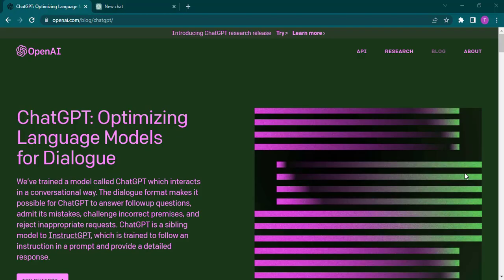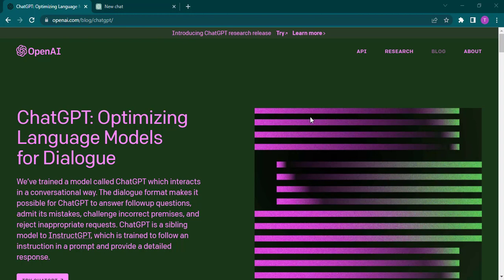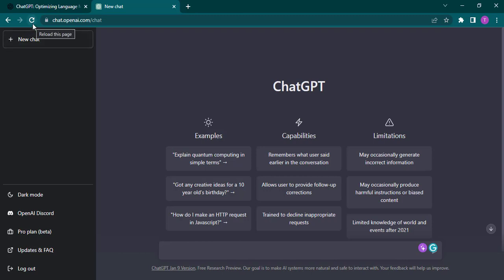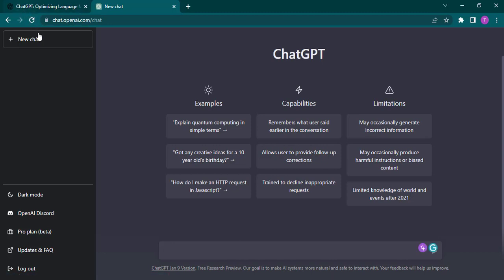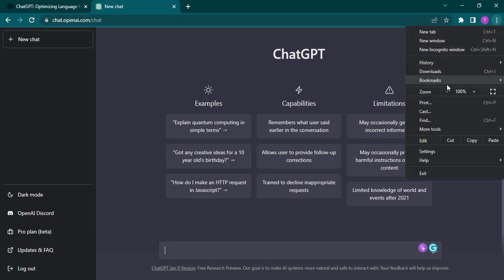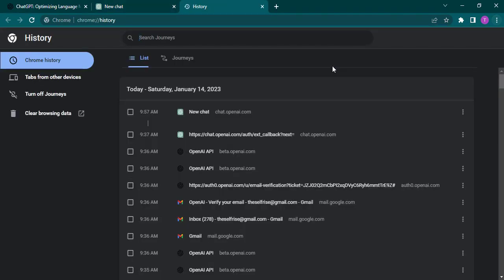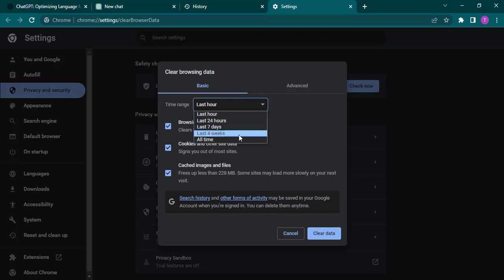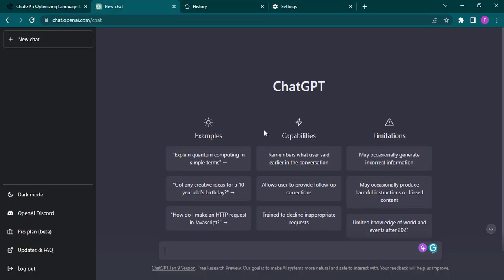Why Is ChatGPT Not Working? | Fix Chat GPT Not Working Problem (Solved)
Learn why your chatgpt is not working or loading?
This video walks you through the step by step process of how to fix chat gpt not working. Watch the video till the end and learn the steps in detail.